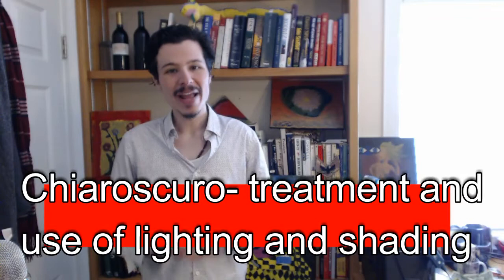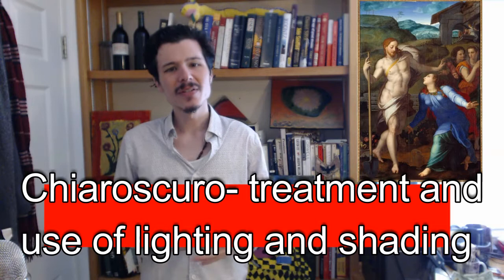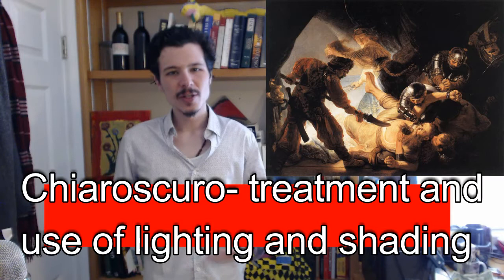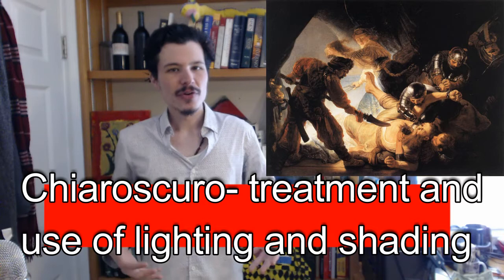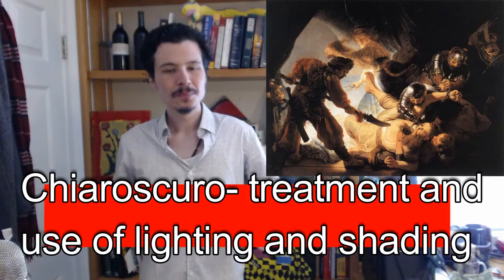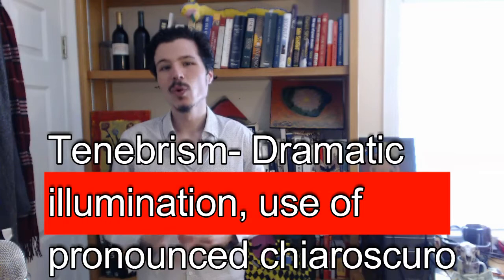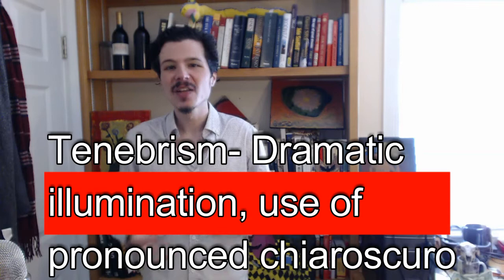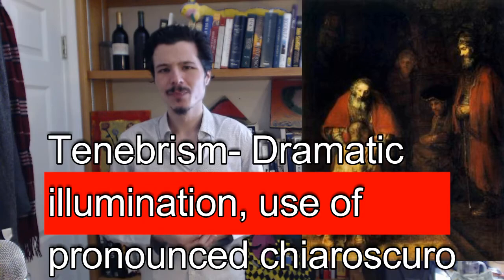Episode XIII: Side B- Baroque Arts and Caravaggio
Hello, and welcome to Ave Imperator! Productions! On this channel we look at art, history, and ancient society. Building on the Renaissance, the Early Modern period rose to staggering heights in both thought and artistic talent. The Baroque art style, with it's unique composition and look, would rise above all previous renditions of art so far. Chiaroscuro, Tenebrism, the artist Caravaggio, and Baroque Architecture are the topics of this episode. One of my personal favorite movements, hope that you enjoy!